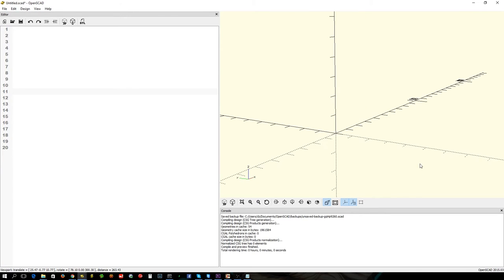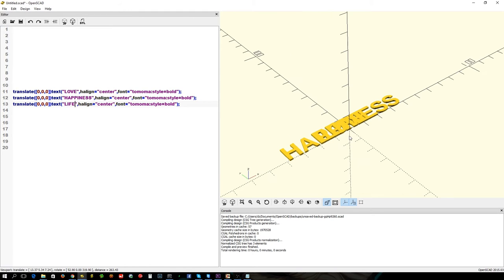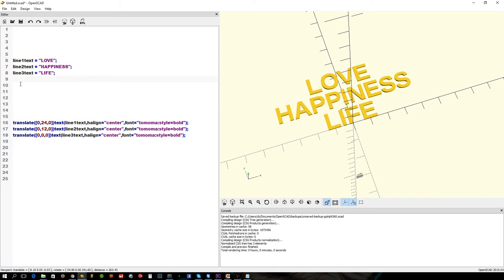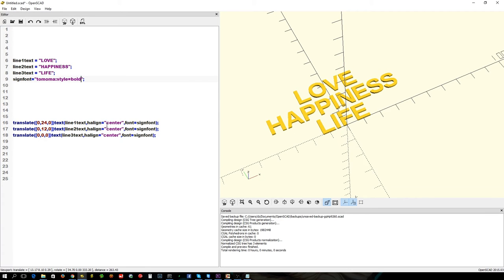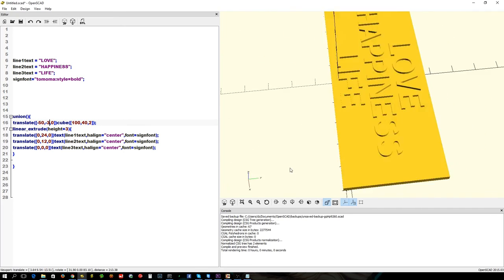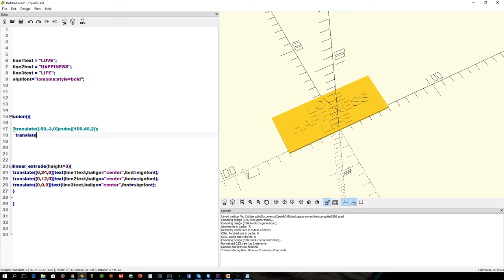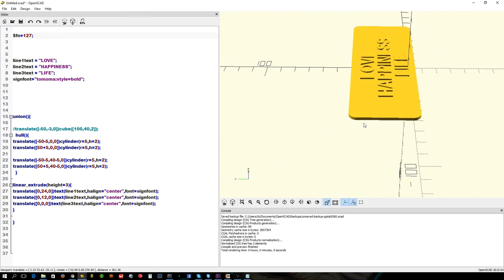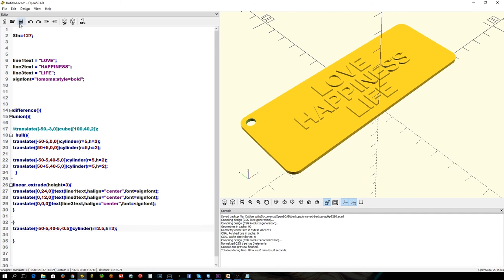Openscad : Making a keyring with text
$fn = 127;

line1text="LOVE";
line2text = "HAPPINESS";
line3text = "LIFE";

signfont = "tomoma:style=bold";

difference(){
union(){

hull(){
translate([-50-5,0,0])cylinder(r=5,h=2);
translate([50+5,0,0])cylinder(r=5,h=2);
translate([-50-5,40-5,0])cylinder(r=5,h=2);
translate([50+5,40-5,0])cylinder(r=5,h=2);
linear_extrude(height = 3){
translate([0,24,0])text(line1text,halign="center",font=signfont);
translate([0,12,0])text(line2text,halign="center",font=signfont);
translate([0,0,0])text(line3text,halign="center",font=signfont);